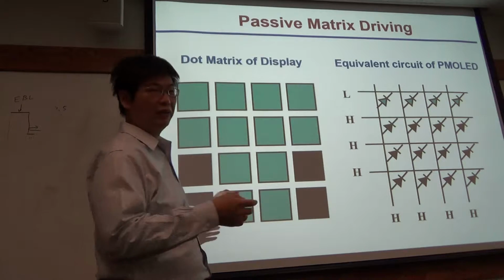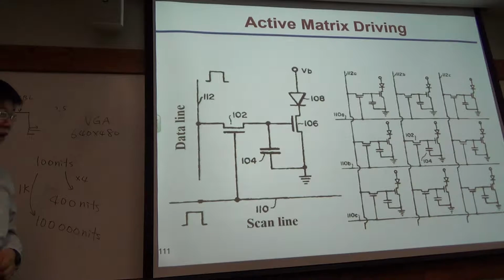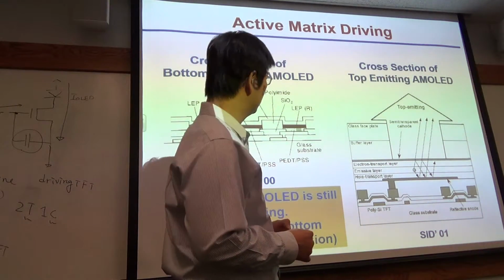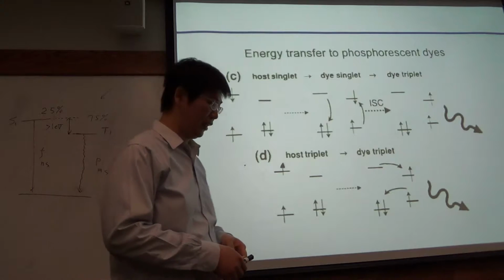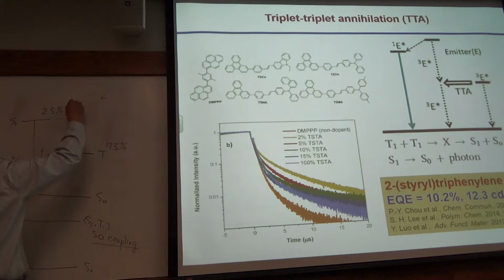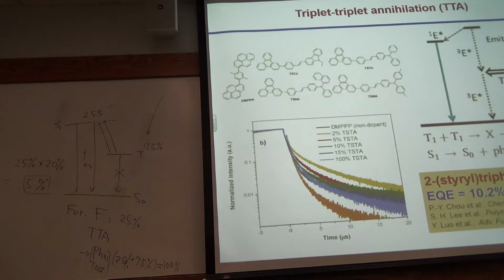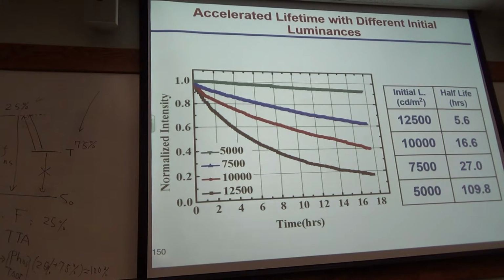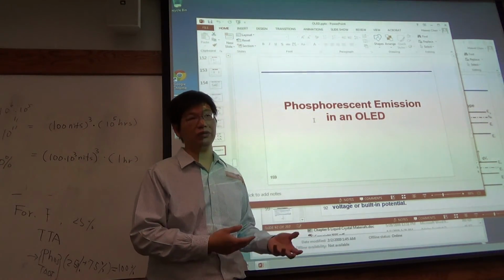OLED_JH Lee_4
Flat panel display class at UCF